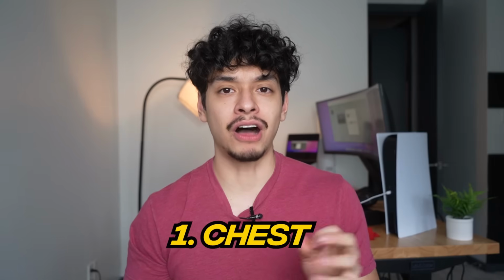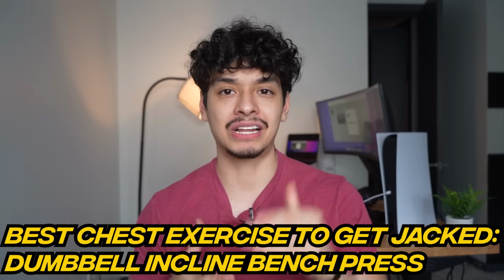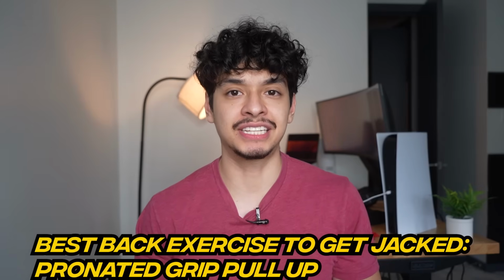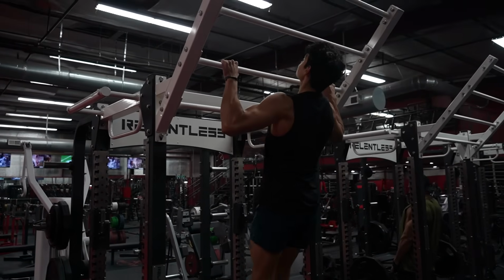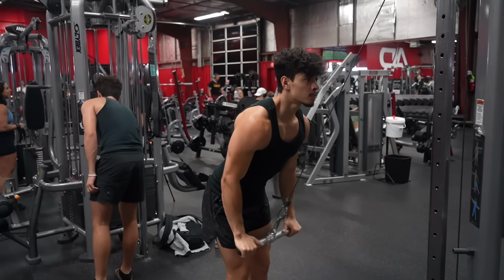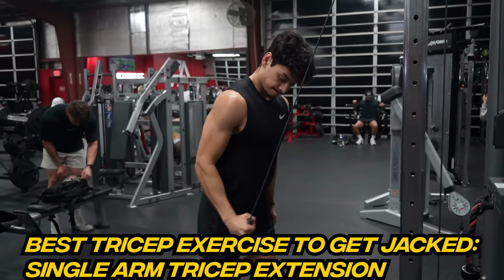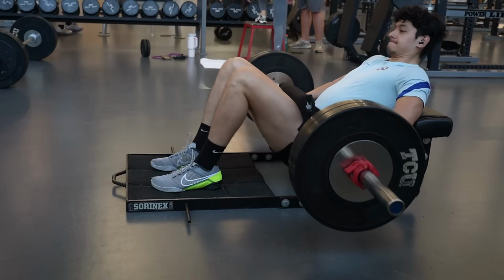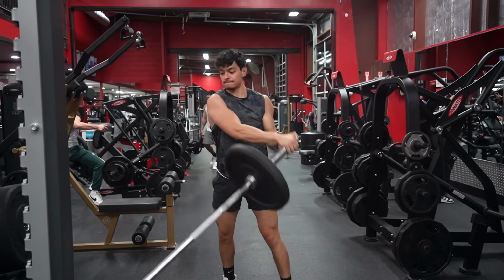The ONLY Exercises You Need To Build An Aesthetic Physique 🤯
Learn how to build an aesthetic physique, maximize your performance, and be pain free in my FREE community!